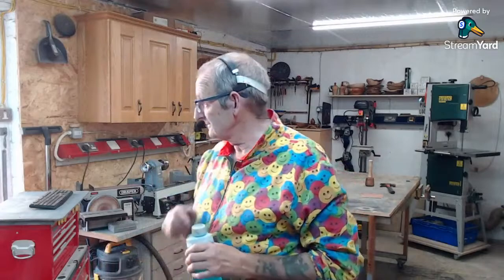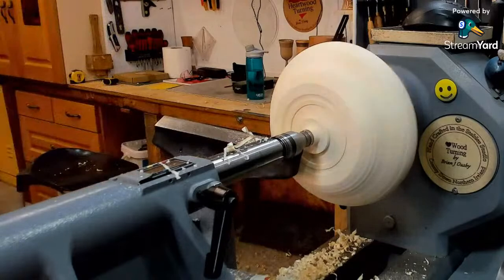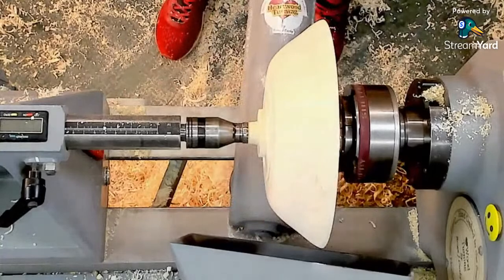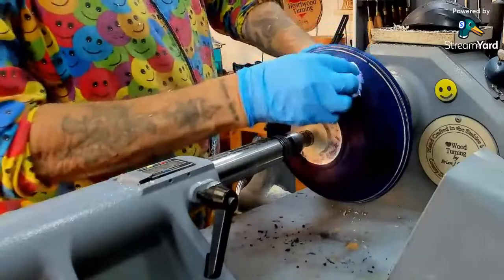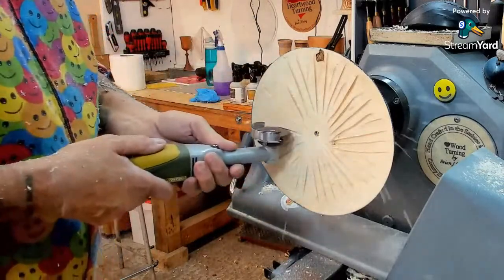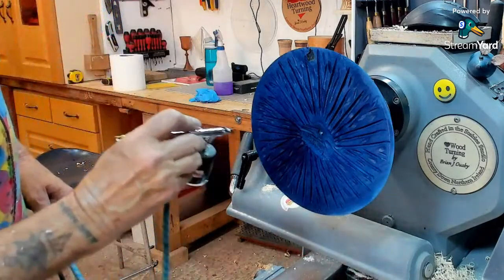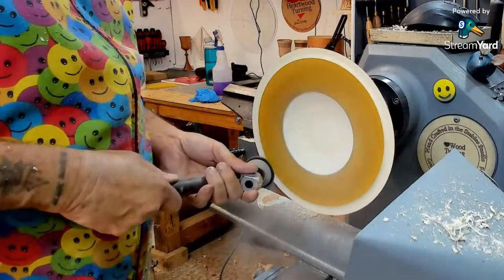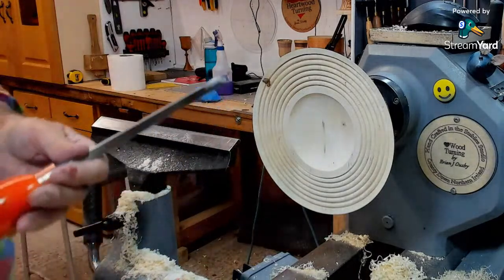Woodart - Live from the stables Studio more Texture and colour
Couple of announcements and a new tool  simple turn with texture and colours